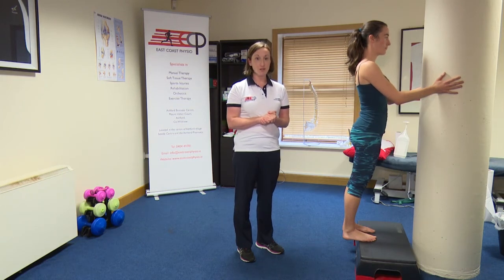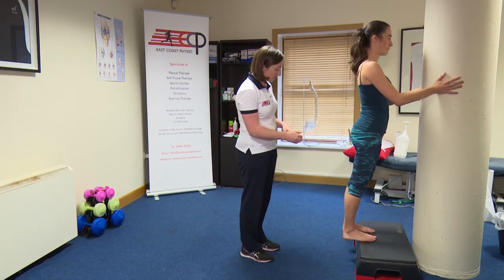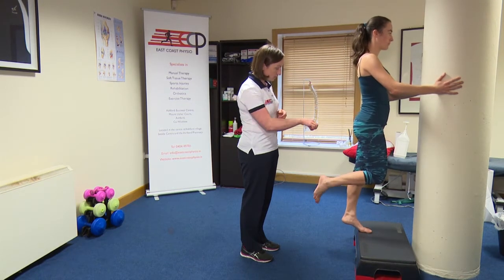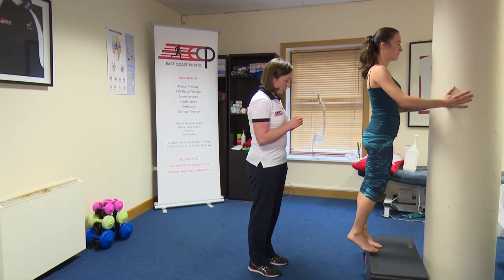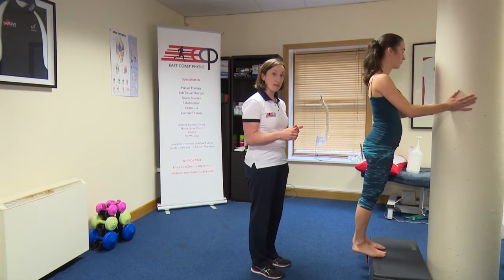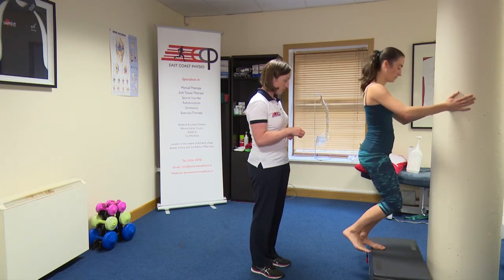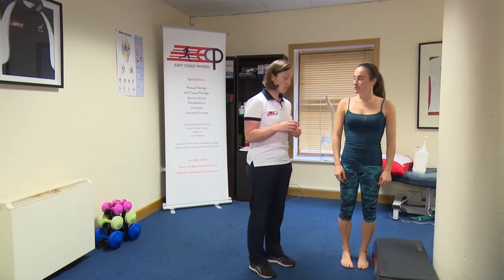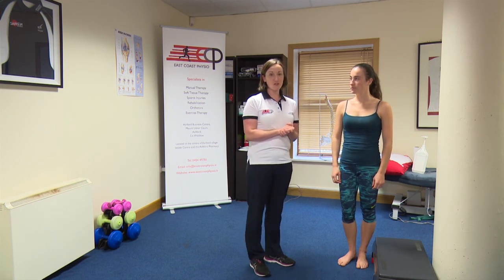Eccentric loading for Achilles tendon